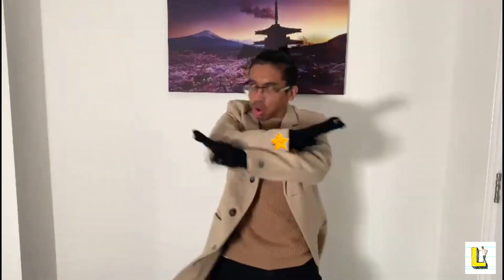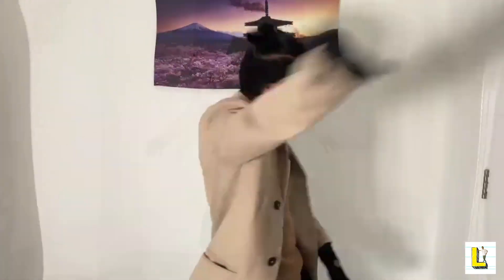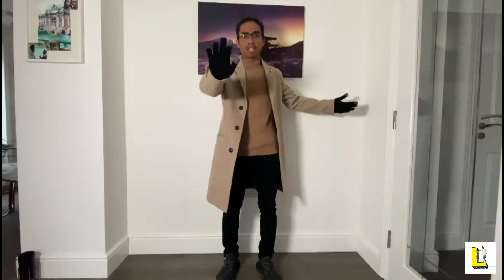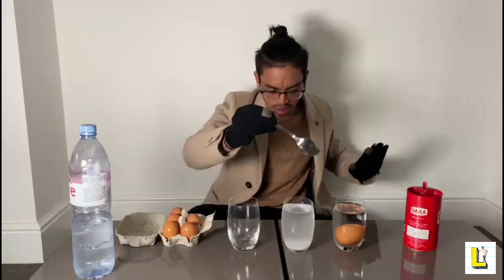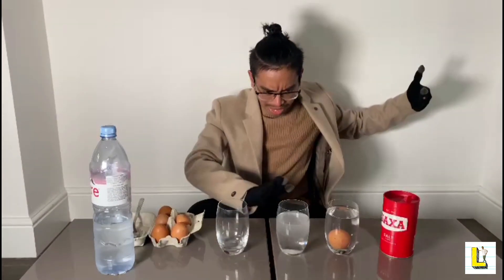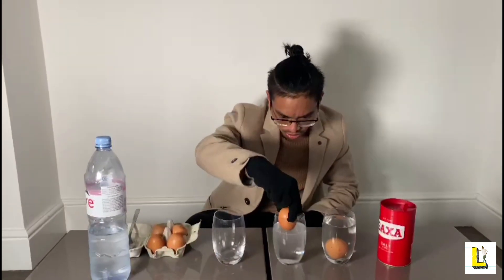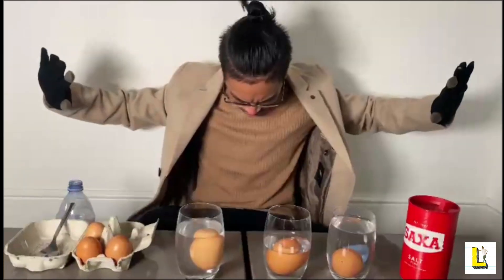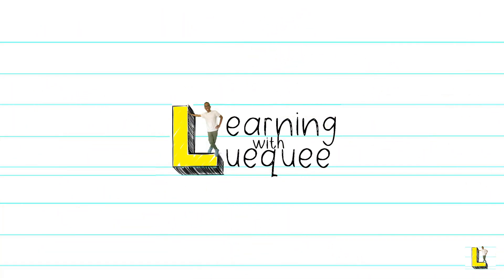Salt Water Magic Egg Experiment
Watch as the Incredible Magician Luequee teaches you how to make an egg float in water.

Learn all the techniques needed to master this magic floating egg.

Can you use the terms floating and sinking to describe what is happening to the egg?

Why do you think the egg was able to float?